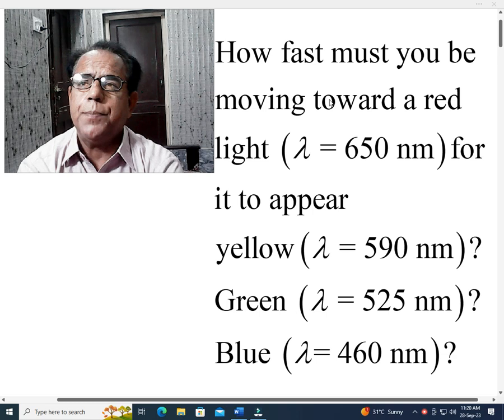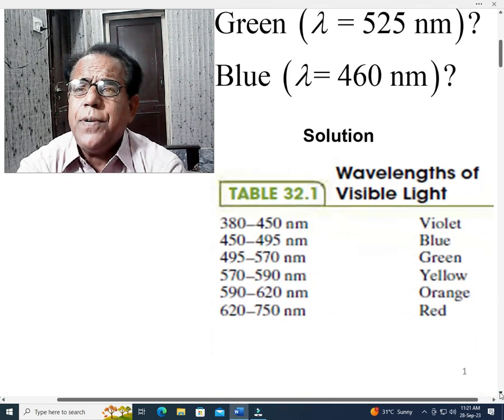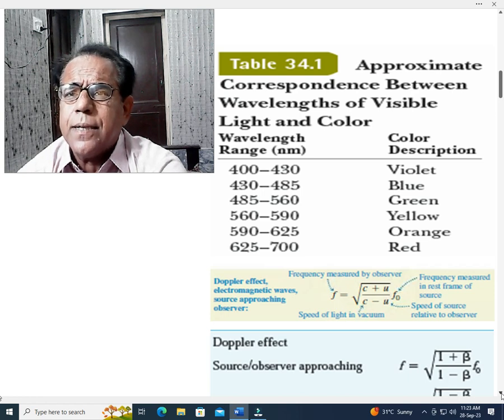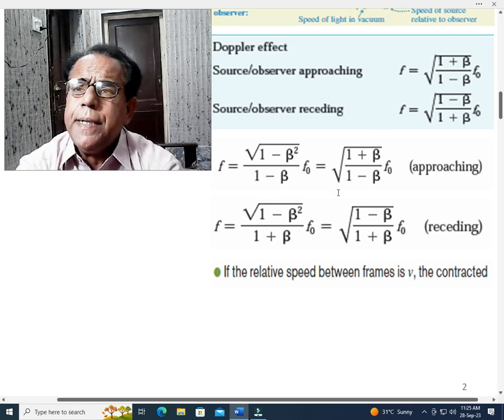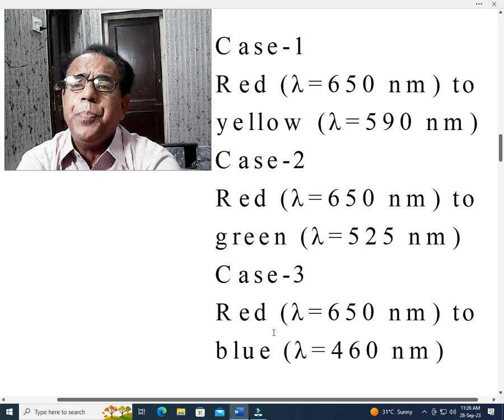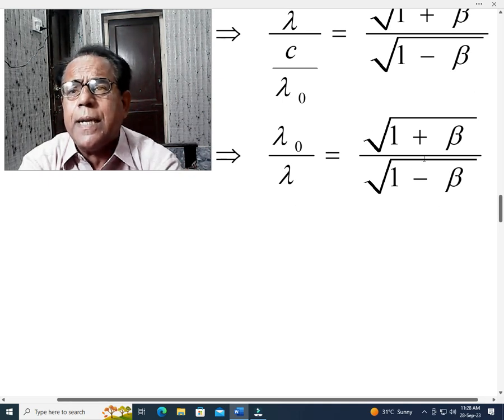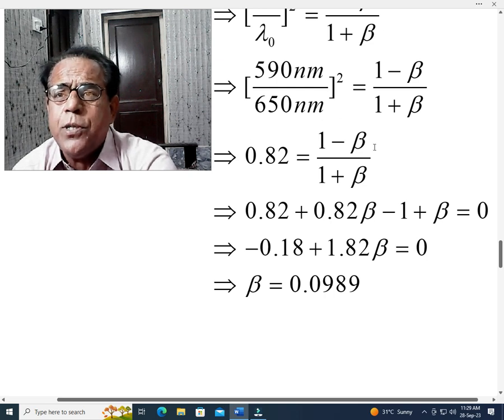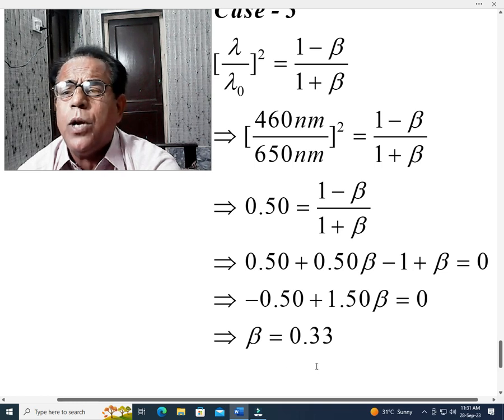Electromagnetic Waves Spectrum, Visible Light & Colors in Relativity